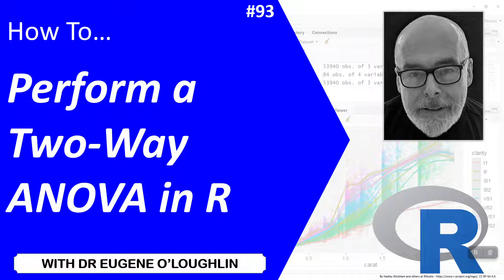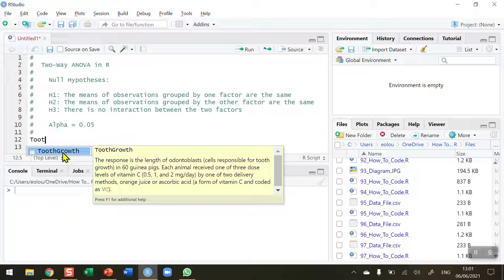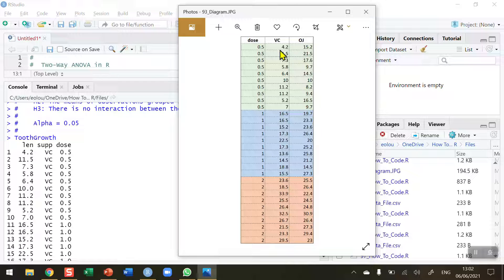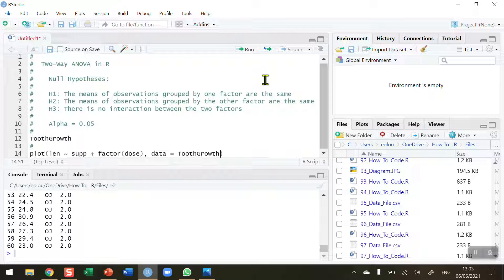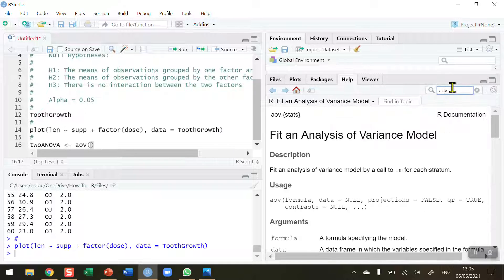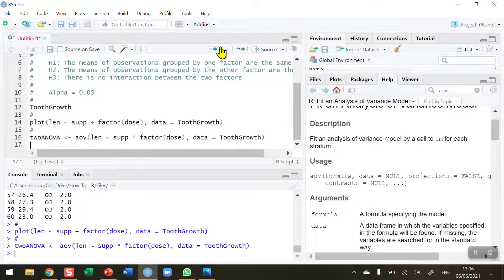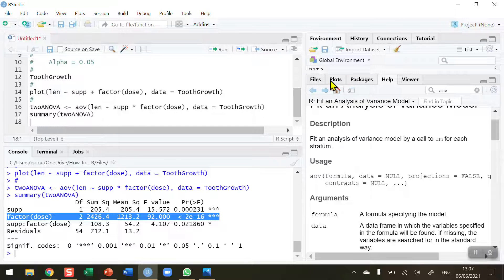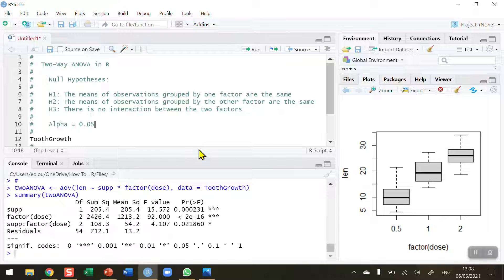How To... Perform a Two-Way ANOVA in R #93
Learn how carry out an two way analysis of variance (ANOVA) with @EugeneOLoughlin.

The R script (93_How_To_Code.R) and diagram (93_Diagram.jpg) for this video are available to download from Github at: